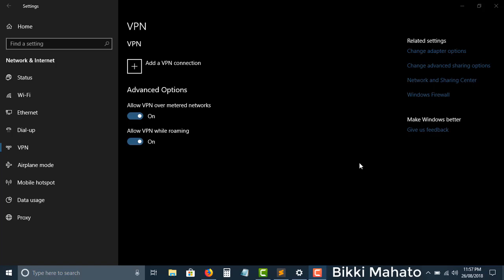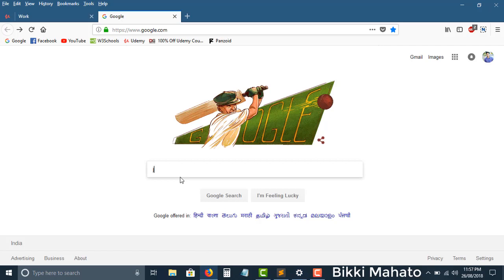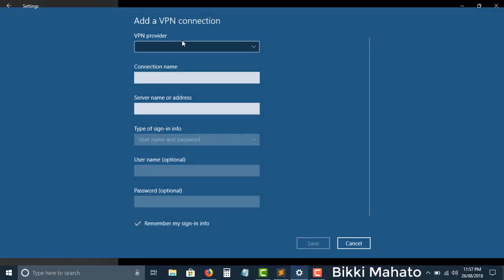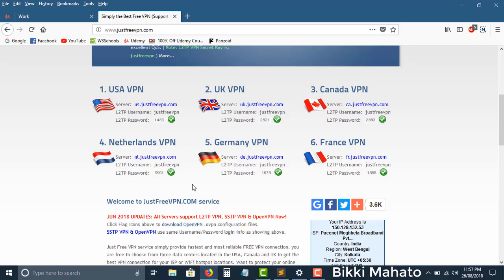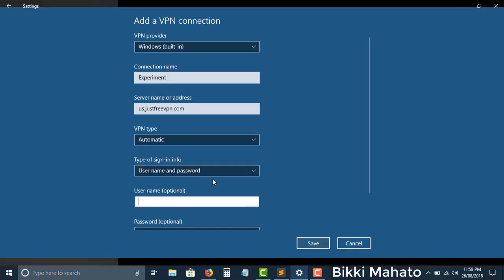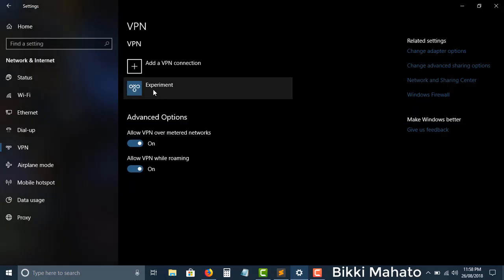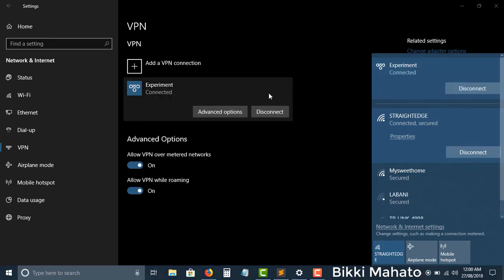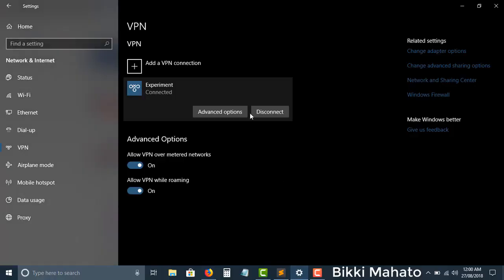How to use Windows 10 Built-In VPN without any software download.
In this video I will demonstrate how to use Windows 10 own built-in vpn service for free without any software download.